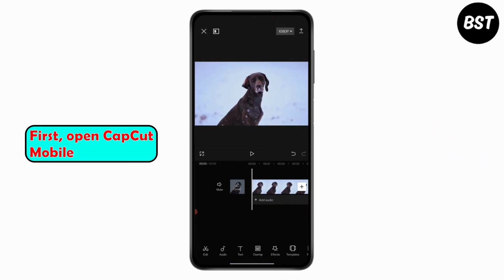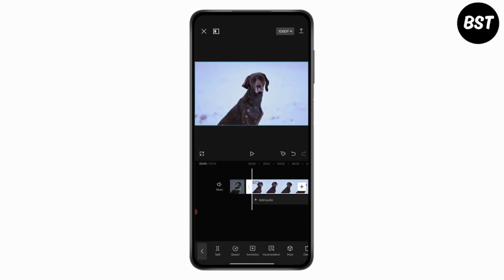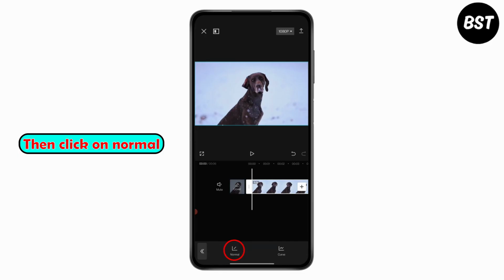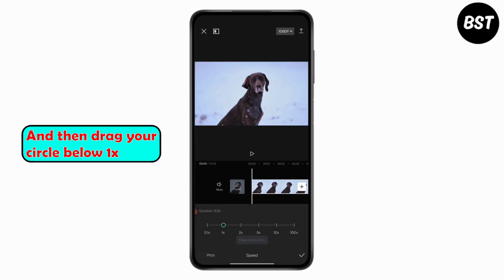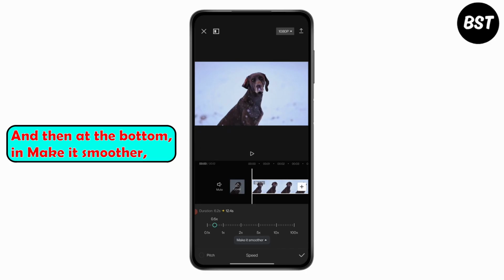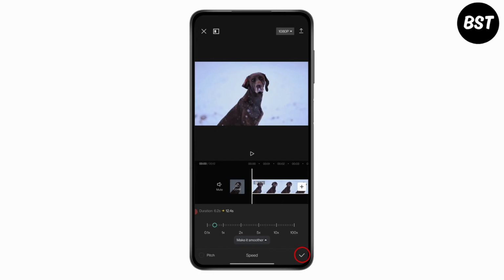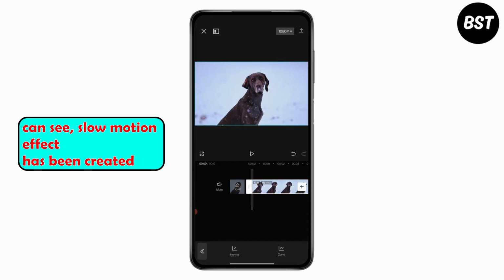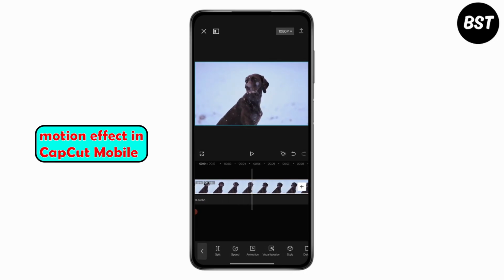How to Create Slow Motion Effect in CapCut ?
Hello Guys,

Welcome to our step-by-step guide on How to Create Slow Motion Effect in CapCut! If you want to edit your videos with smooth slow motion or make your clips look cinematic, this tutorial is perfect for you. In this video, you’ll learn how to add slow motion in CapCut, adjust video speed, and create a dramatic slow-mo effect right from your phone. Whether you’re making TikToks, Instagram reels, or YouTube videos, CapCut slow motion editing will make your content stand out.

How to slow down a video in CapCut

How to use CapCut speed adjustment tool

How to add cinematic slow-mo in CapCut

How to make smooth slow motion in CapCut app